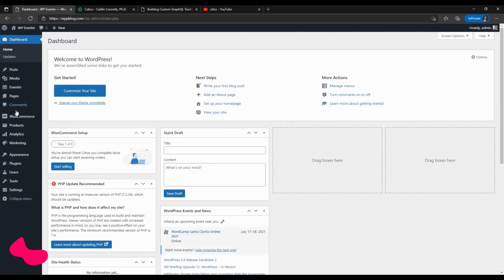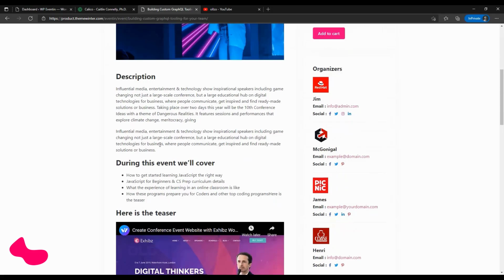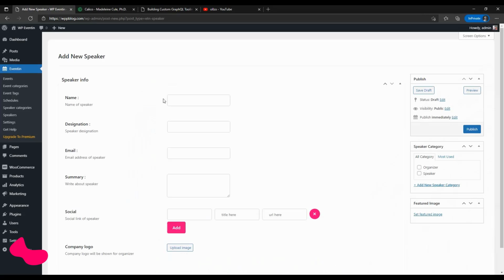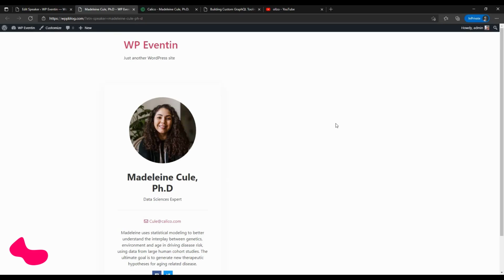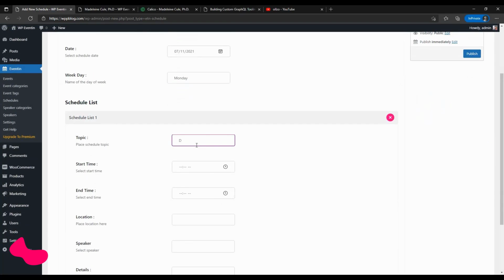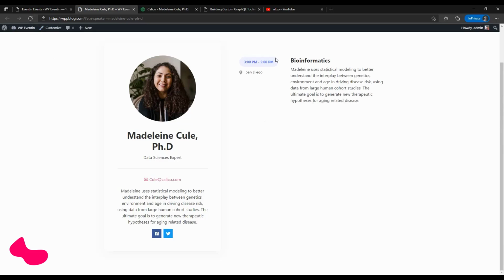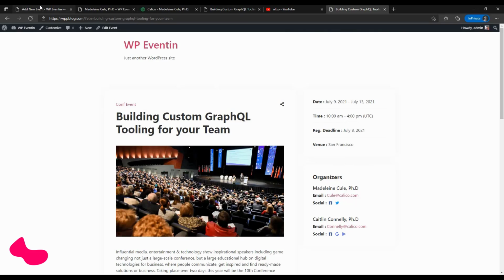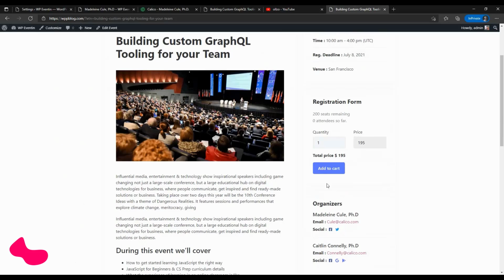(Step-by-Step) Create a Conference Website on WordPress in 2021 | ollzo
Do you want to create a conference website? Online event management website with WordPress? This video is for you. It's a complete tutorial for virtual conference website.

ollzo is developing WordPress related resource for both developer and user. Every week we are sharing blog, video and tips and many more. Hit the comment box what you need to know and we will bring it to the channel.

ollzo Team